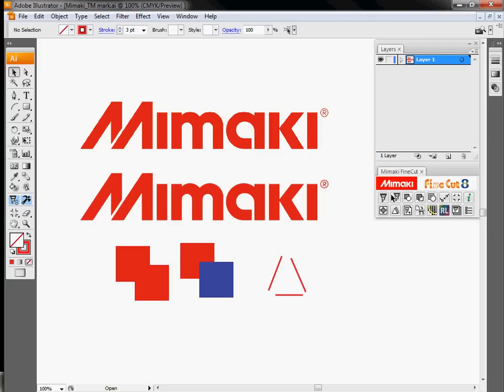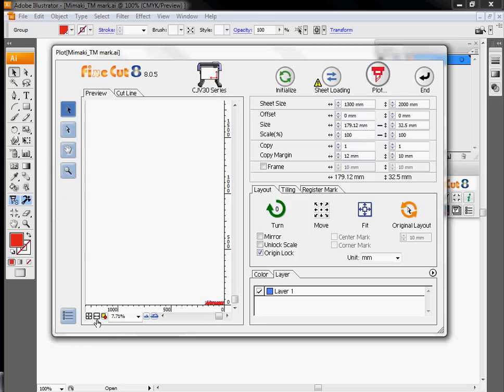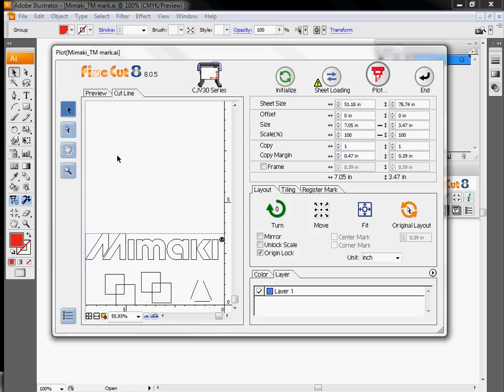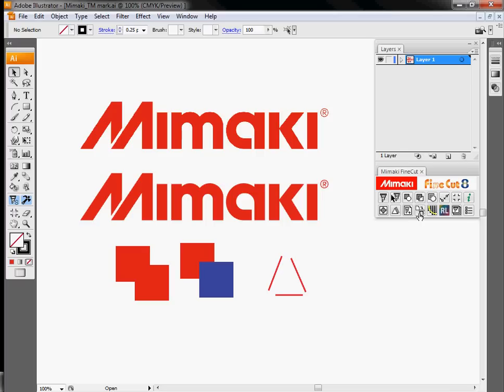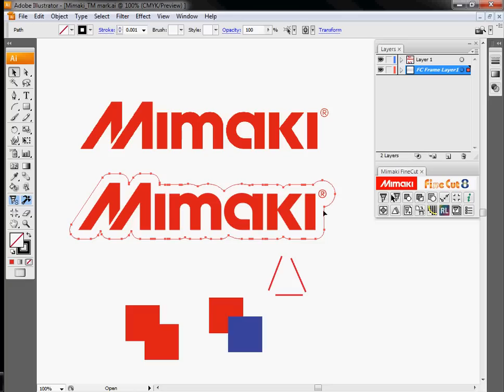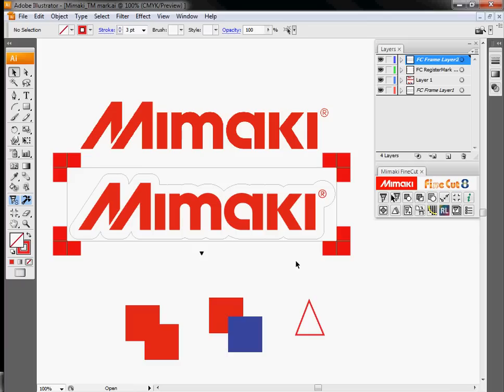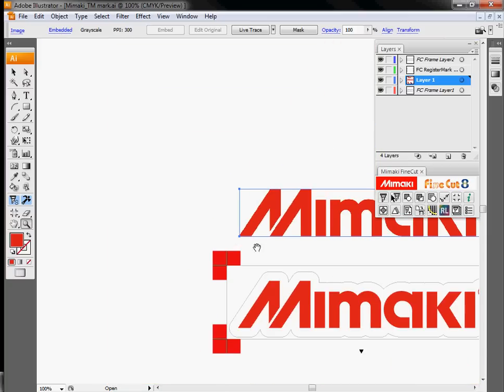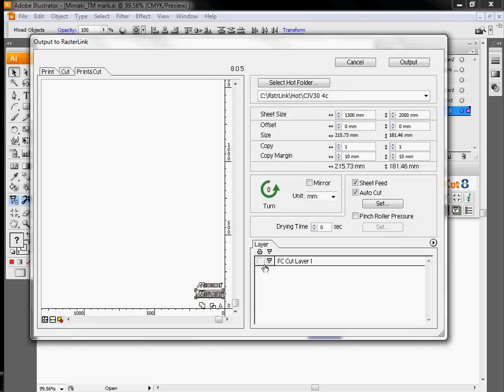Mimaki CJV30 Series Printer/Cutters Software Overview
CJV30 Series - Integrated Printer/Cutter. An unique range of integrated print/cut solutions delivering greater choice and flexibility. A short overview on how to use Mimaki's Software RasterLink Pro and FineCut8 (with Illustrator) for the CJV30 Series